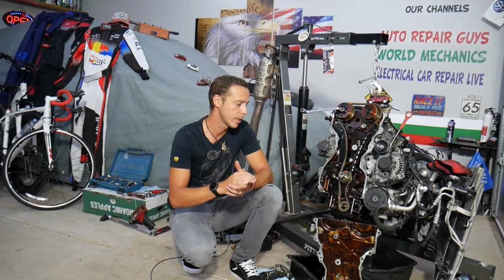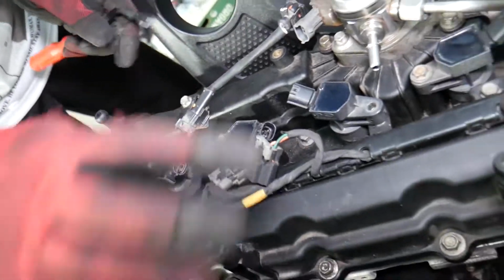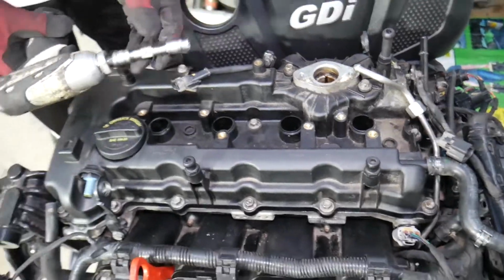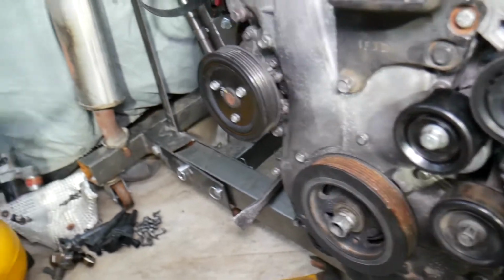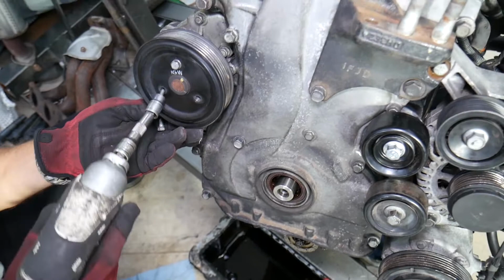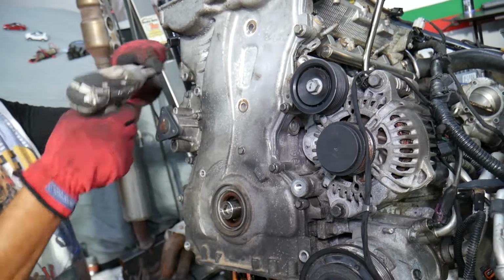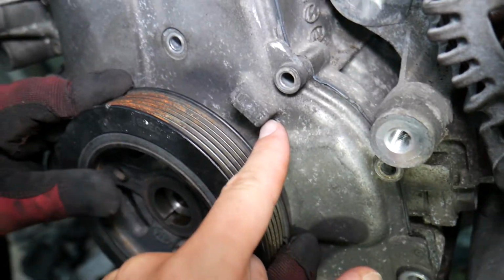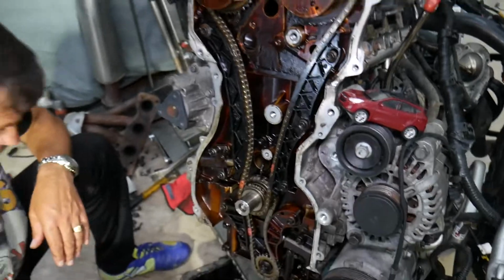HYUNDAI TUCSON TIMING CHAIN TENSIONER REPLACEMENT REMOVAL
If you have Hyundai Tucson and you need to replace timing chain tensioner or you want to know how to remove timing chain tensioner on Hyundai Tucson in this video we will explain that. We demonstrated how to replace timing chain tensioner on 2013 Hyundai Tucson but the video may be helpful on:
2011 Hyundai Tucson Timing Chain Tensioner Replacement Location
2012 Hyundai Tucson Timing Chain Tensioner Replacement Location
2013 Hyundai Tucson Timing Chain Tensioner Replacement Location
2014 Hyundai Tucson Timing Chain Tensioner Replacement Location
2015 Hyundai Tucson Timing Chain Tensioner Replacement Location
2016 Hyundai Tucson Timing Chain Tensioner Replacement Location
2017 Hyundai Tucson Timing Chain Tensioner Replacement Location
2018 Hyundai Tucson Timing Chain Tensioner Replacement Location
2019 Hyundai Tucson Timing Chain Tensioner Replacement Location

Check fitment for your car model:
► Timing Chain Kit
► Timing Chain Tensioner
► Screwdriver Set